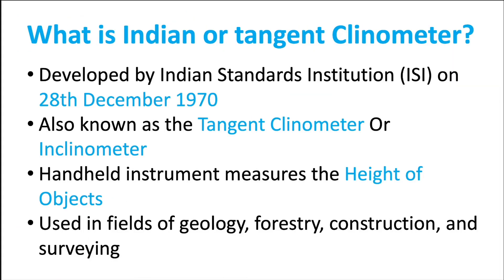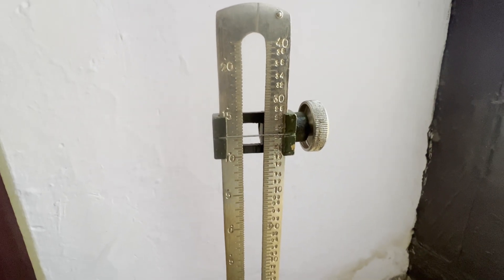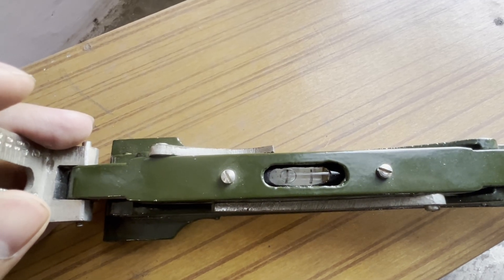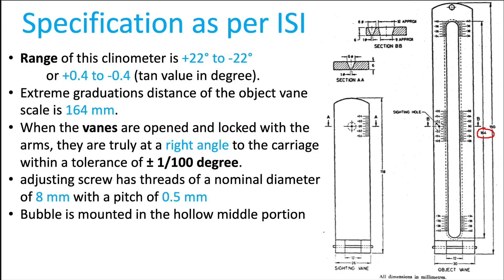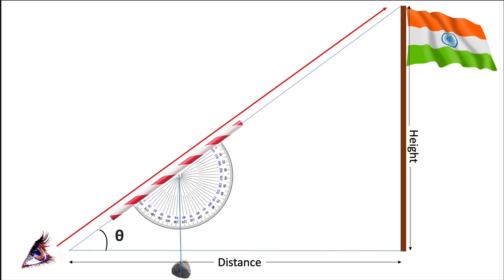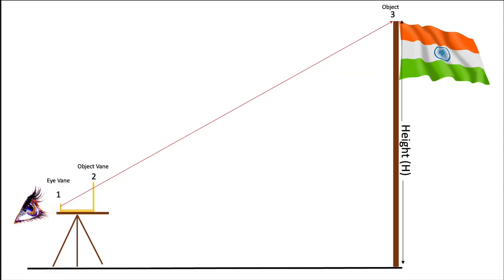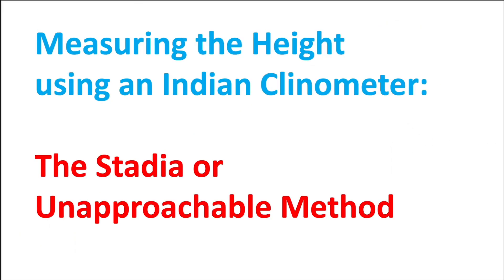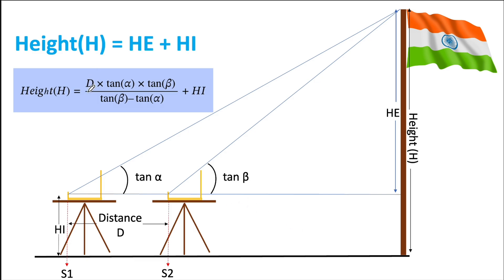Indian Clinometer Explanation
00:01 What is an Indian Clinometer?
00:23 Parts of an Indian Clinometer
01:27 Specifications of Indian Clinometer as per ISI
02:21 Least count of an Indian clinometer
02:28 Principal behind working of a Clinometer
02:39 How does a Clinometer work?
03:13 Measuring height using an Indian Clinometer
03:14 The approachable method of Indian Clinometer
04:13 The unapproachable method of Indian Clinometer
04:14 Stadia Method of Indian Clinometer